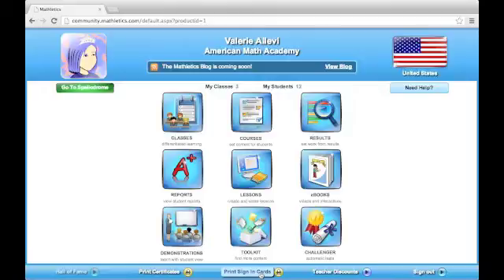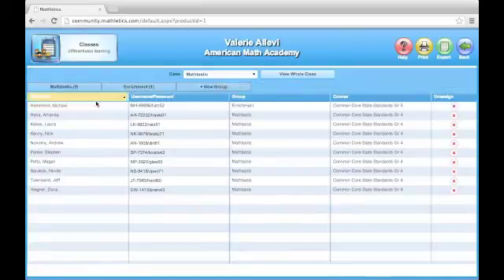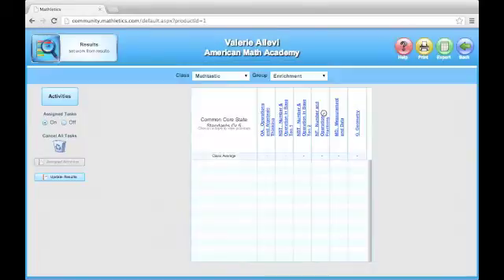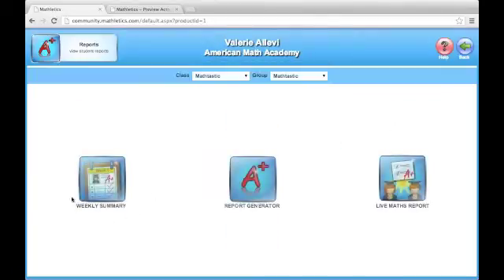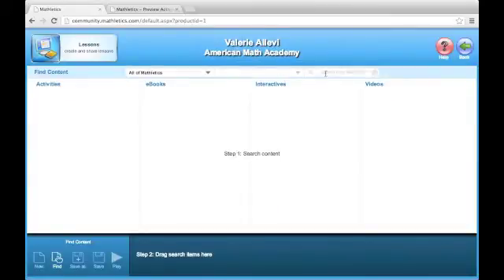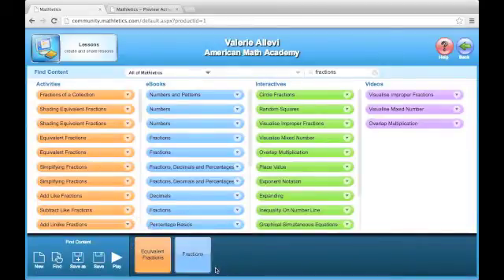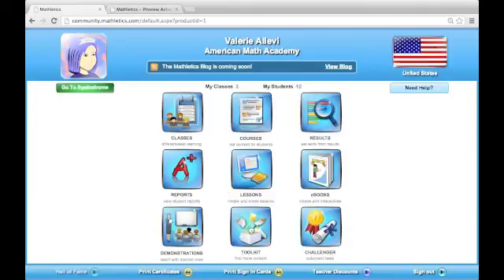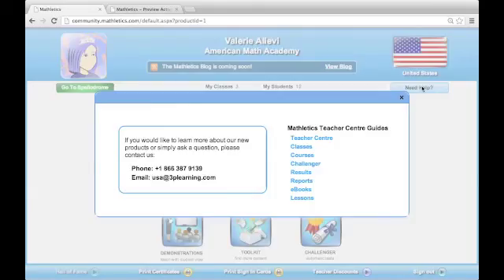Full Mathletics Teacher Console Guide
Full Teacher Center Guide